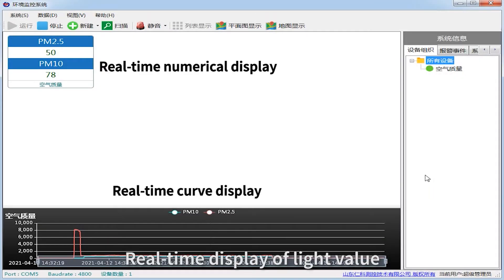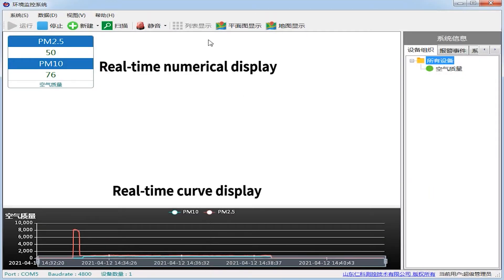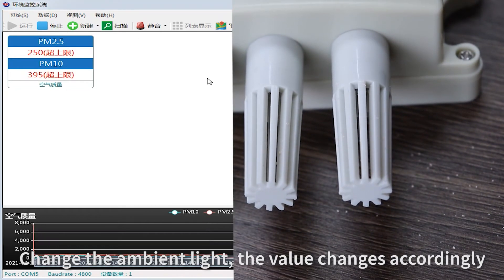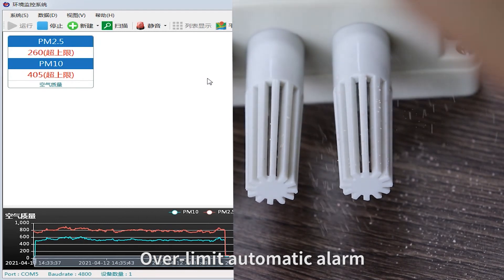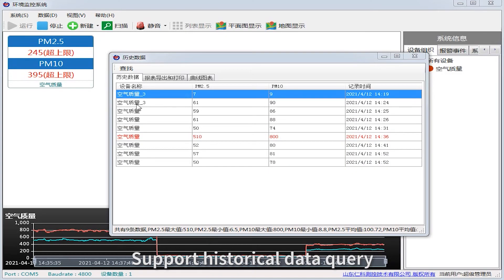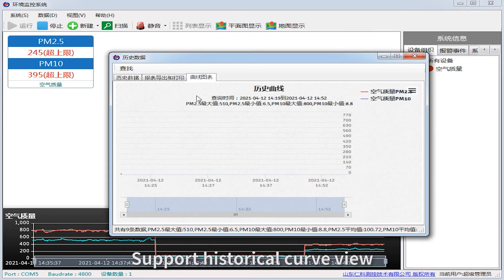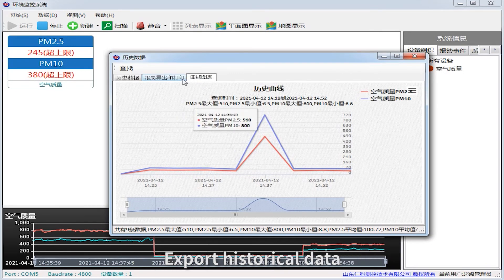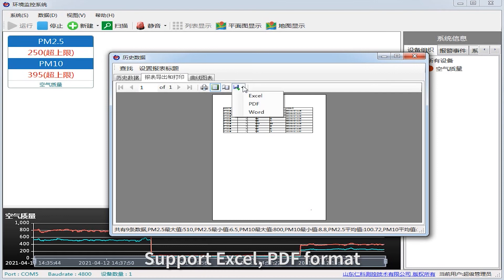Wall mount air quality sensor for PM2.5 PM10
RS-PM-*-2 air quality sensor can long-term uninterrupted monitoring of PM2.5 and PM10. Supporting mobile phones and PC to check the data at any time. Very convenient for customers.